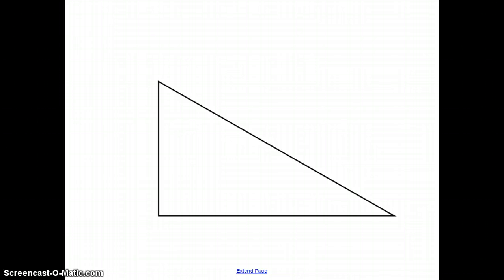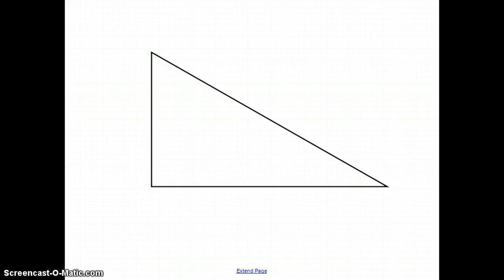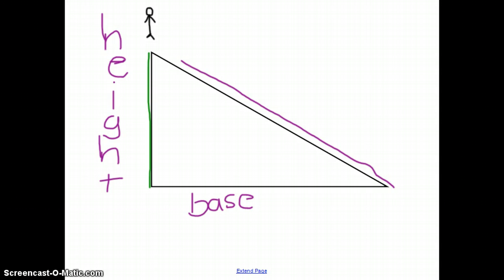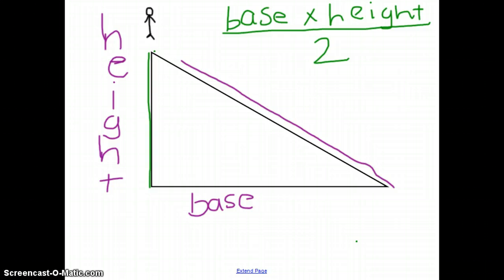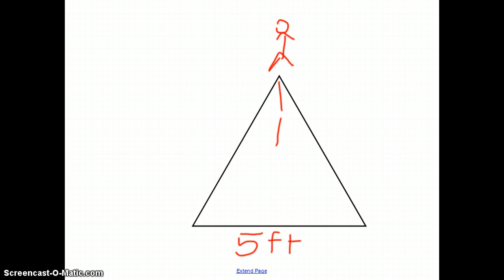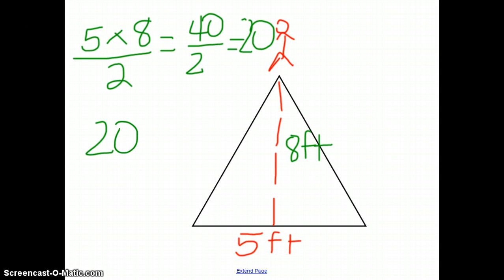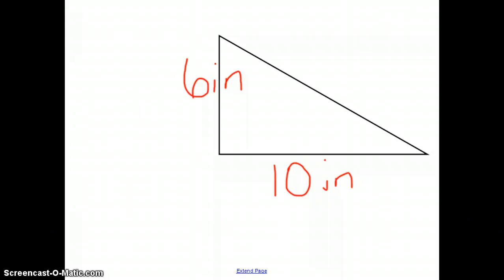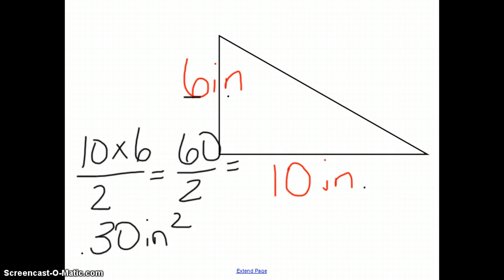Area of Triangles